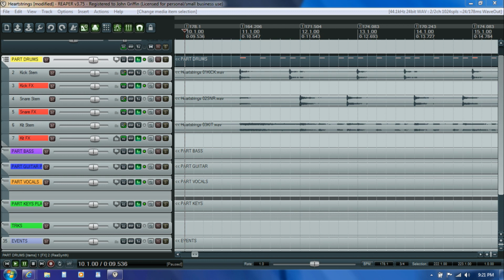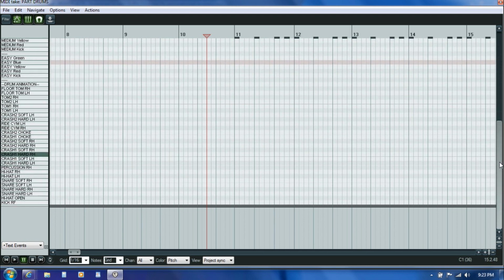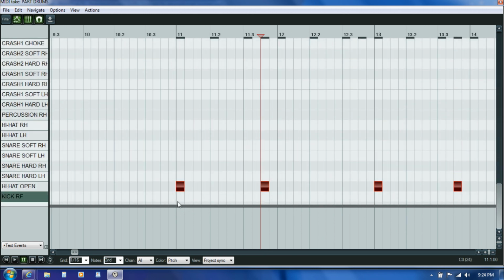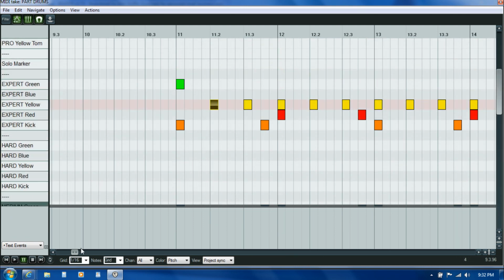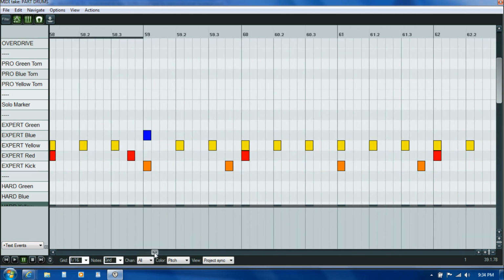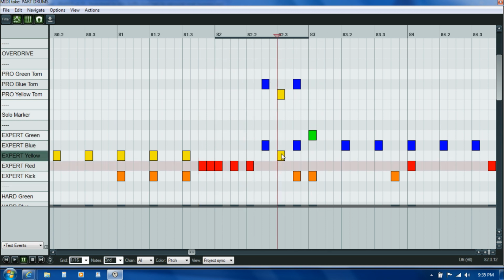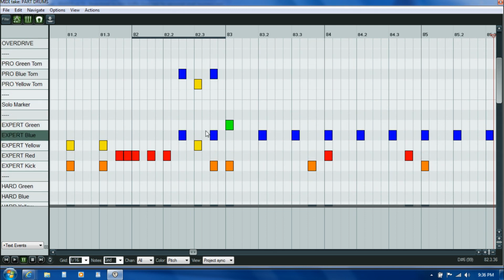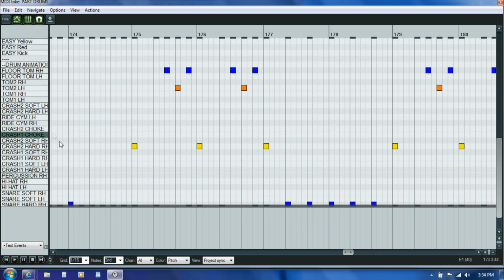Ep 6, Pt A - Drum Animation - FTR Heartstrings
Episode 6 (Part A) of the "Finding the Rhythm" RBN authoring tutorial series with Rock Band Relief authoring lead, DJ Gryph.

This episode covers the Drum Animation stage of authoring a song for Rock Band 3, including setting Drummer avatar animation cues, play states and animation intensity settings in REAPER.